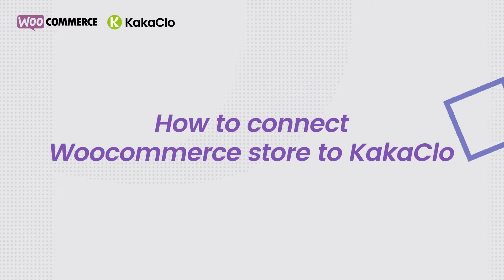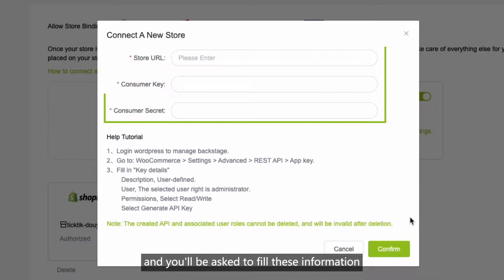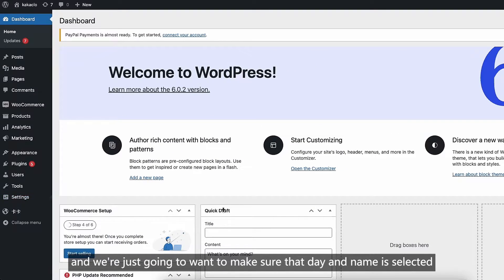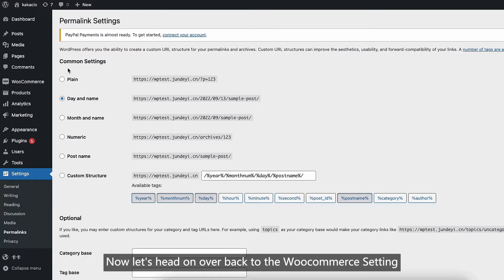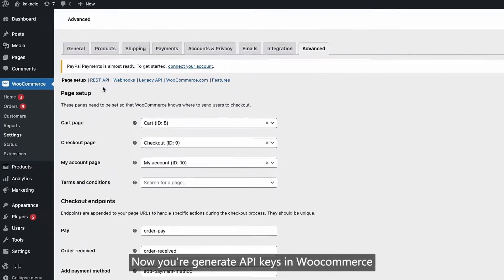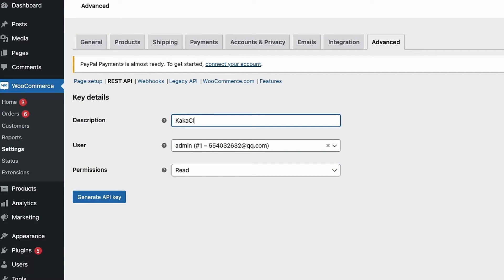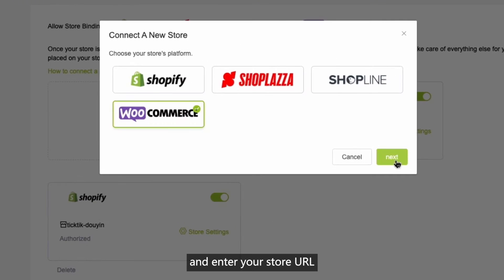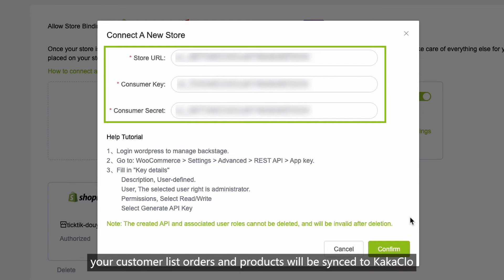KakaClo Tutorial - How to Connect WooCommerce Store to KakaClo?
KakaClo has now integrated with WooCommerce, it's easy for you to finish the connection, this video is to guide you how to connect your WooCommerce store to KakaClo.